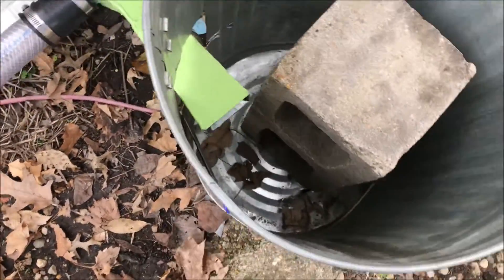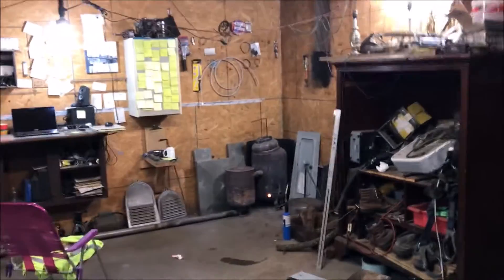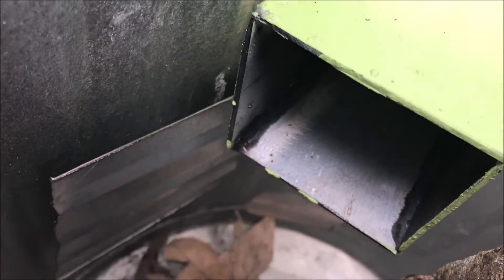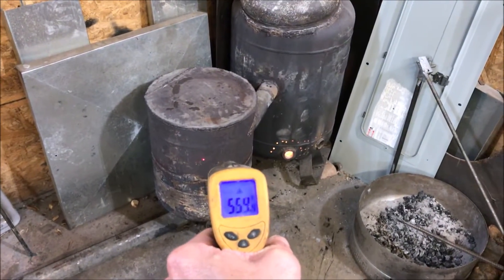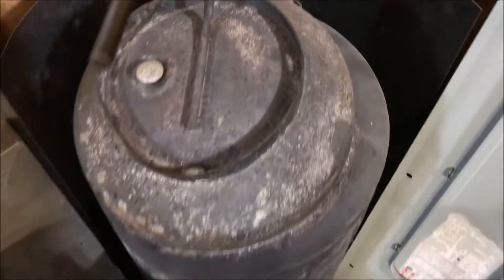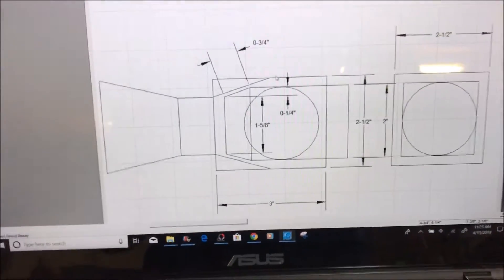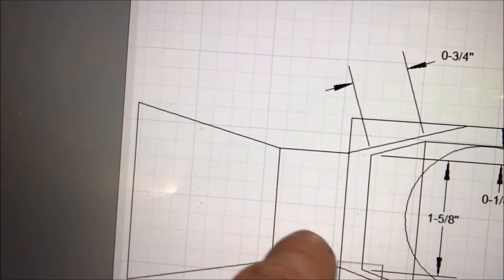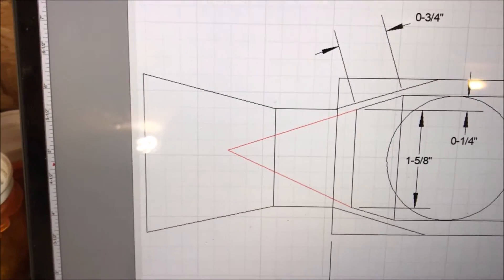Venturi Effect High temp Vacuum system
This video contains Paid links that gives me a 6% commission if you click and buy any product on that website . Pump flew gasses without damage to your impeller , pump abrasive or corrosive fluids using pressure differentials induced by Bernoulli's principle.